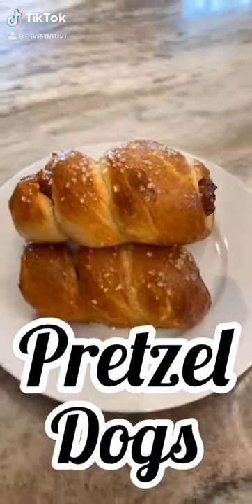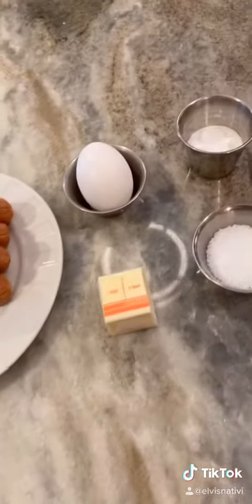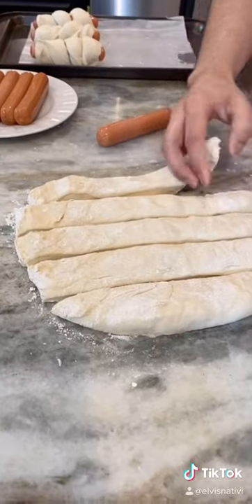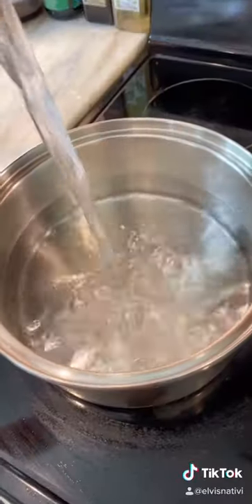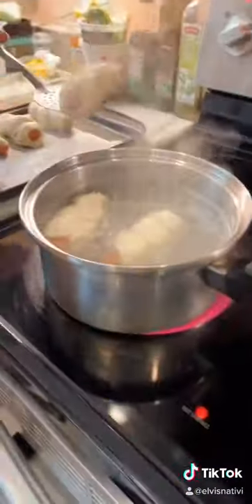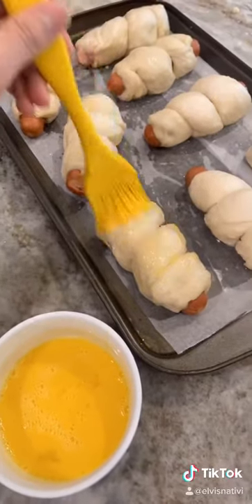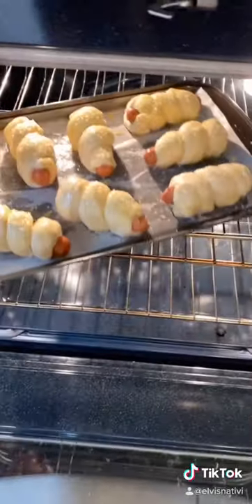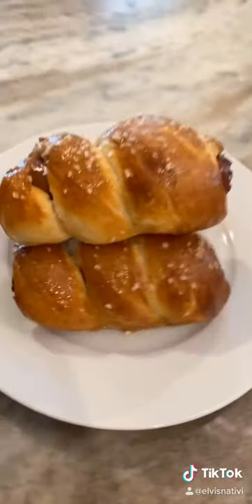Pretzel Dogs TikTok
Musician: @iksonofficial